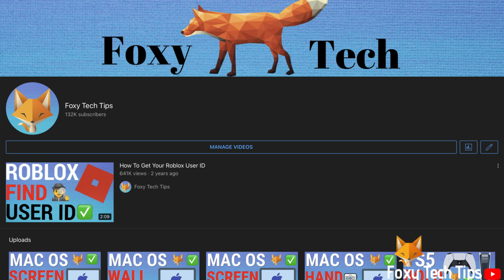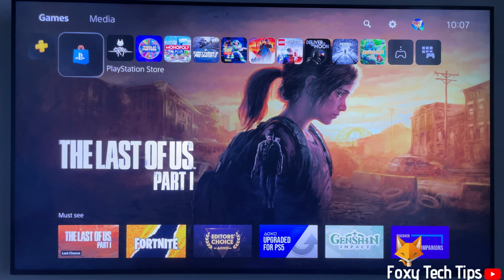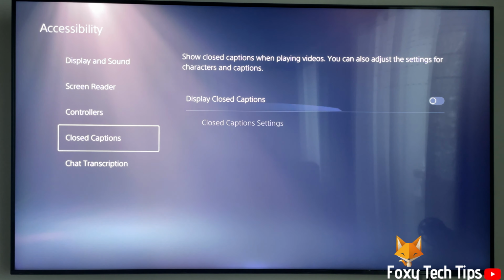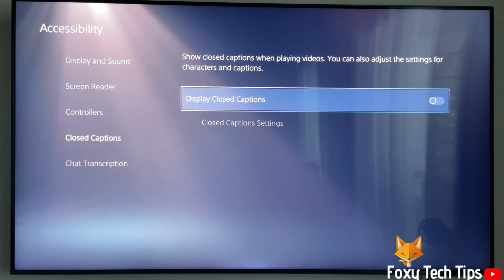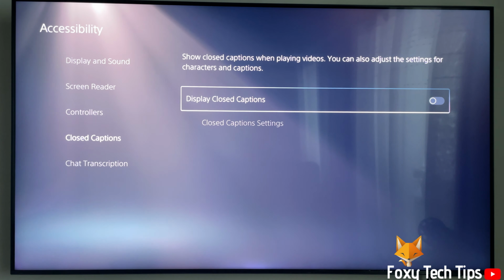How To Enable Closed Captions On PS5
Easy to follow tutorial on turning on closed captions on PlayStation 5. Want closed captions on PS5? Learn how to set them up now!

- In accessibility, select ‘closed captions’ from the left.

- Now enable the checkbox to ‘display closed captions’.

- You can now customize the settings for closed captions on your PS5.